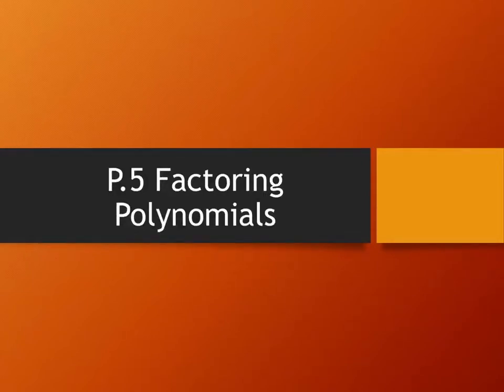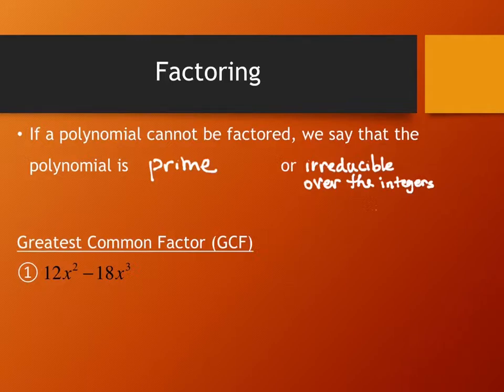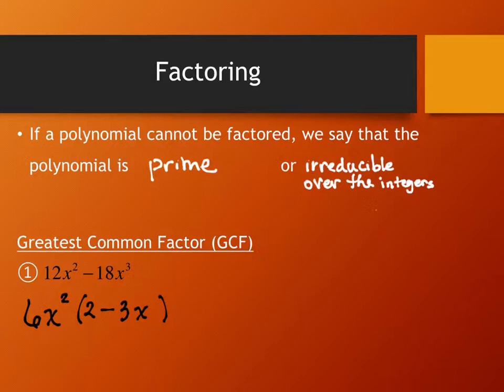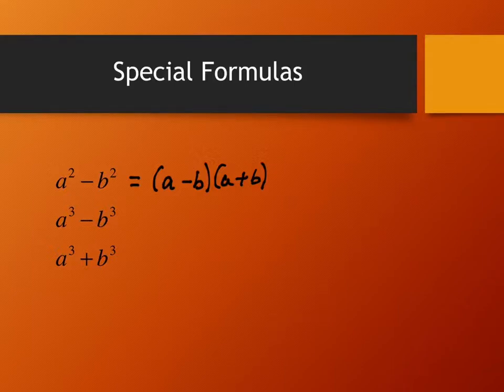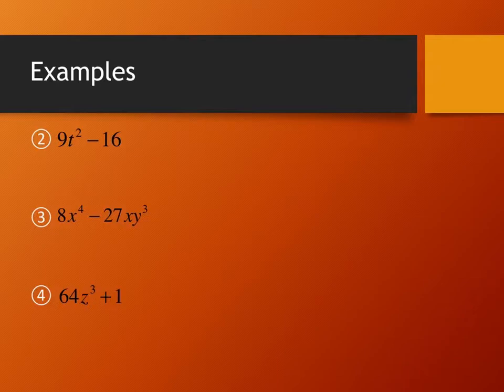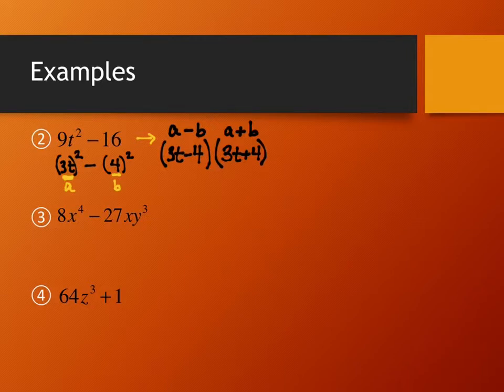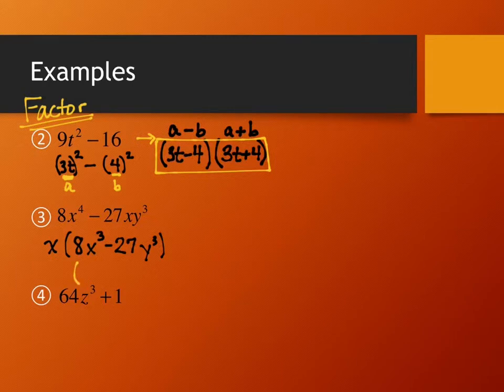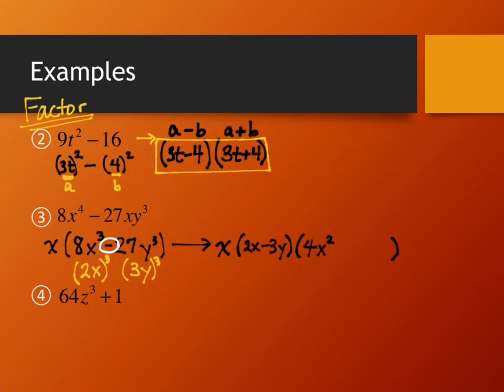P.5 Factoring Polynomials (part 1)